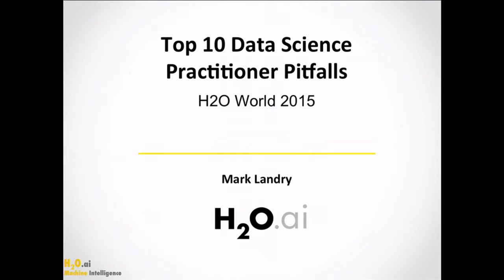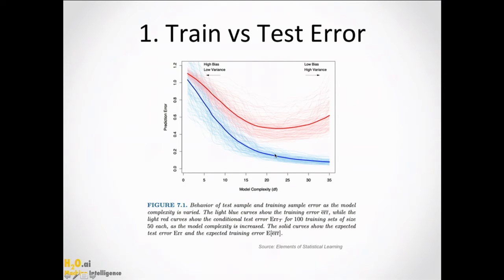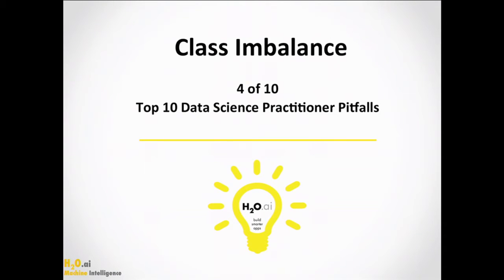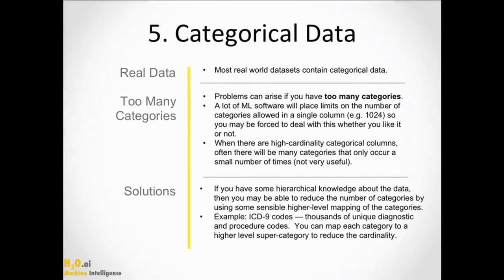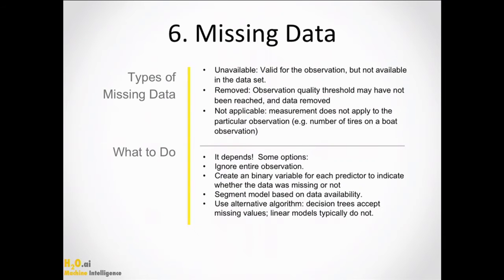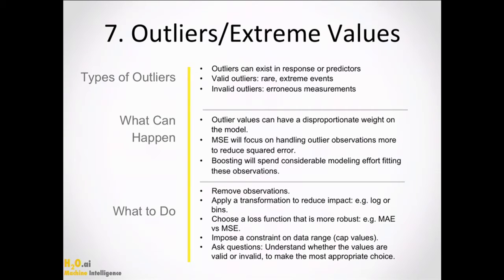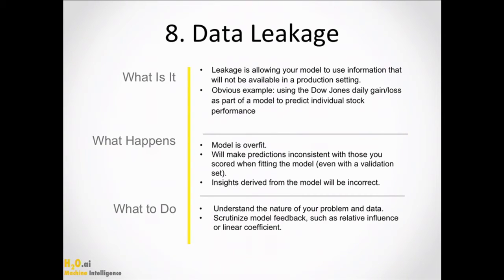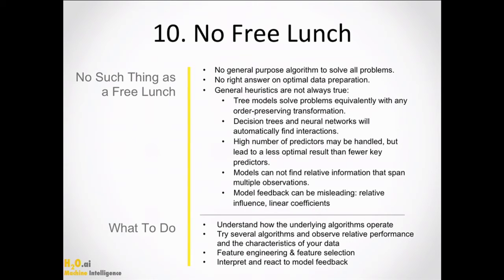Top 10 Data Science Pitfalls - Mark Landry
Mark Landry - Competition Data Scientist & Product Manager at H2O.ai

H2O World 2015, Day 1 Contribute to H2O open source machine learning software